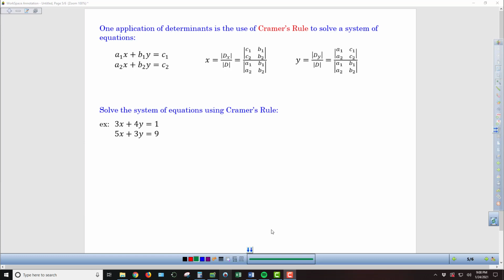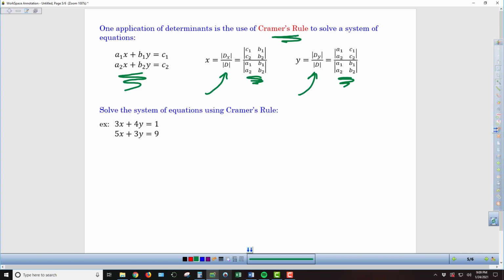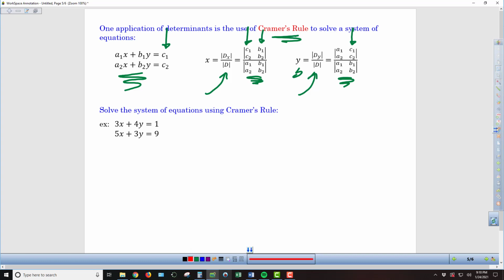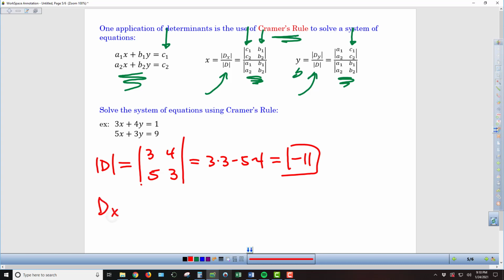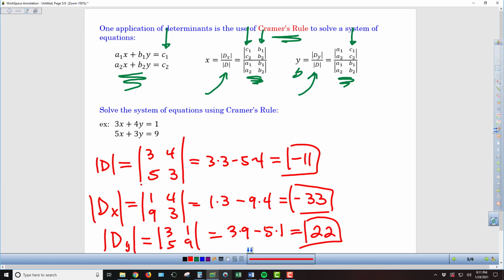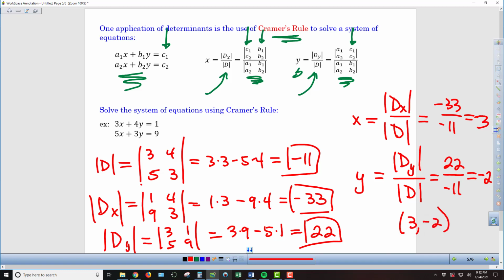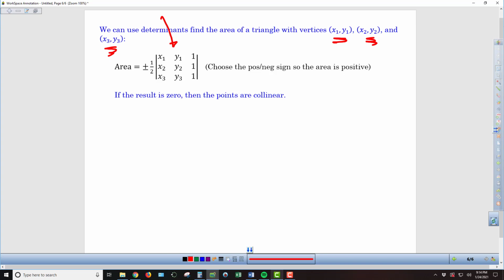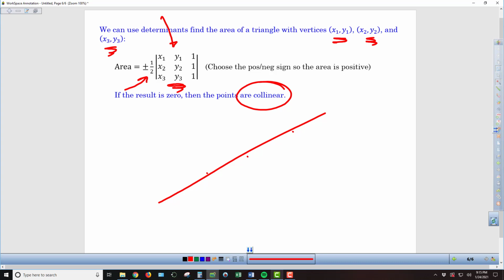A2PCH Chapter 10-4, 10-5 Determinants - Lesson Video 2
Applications of determinants of matrices including using Cramer's Rule for solving systems of equations and finding the area of a triangle given its coordinates.